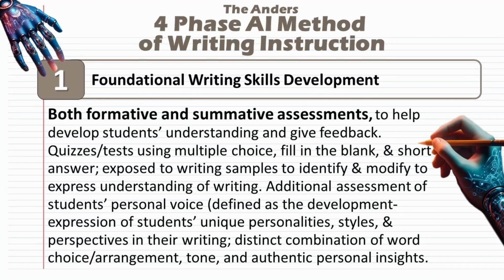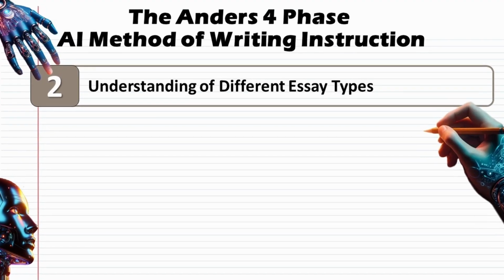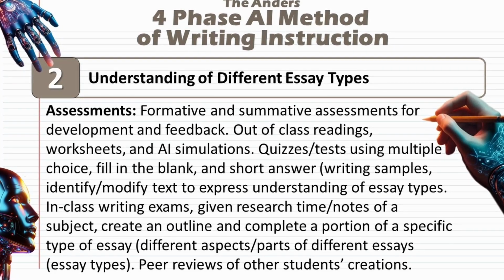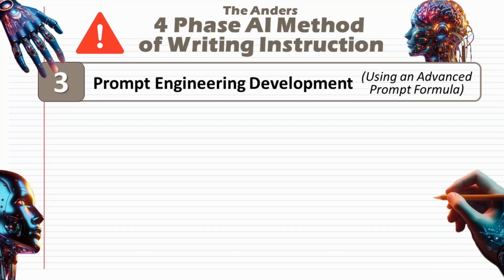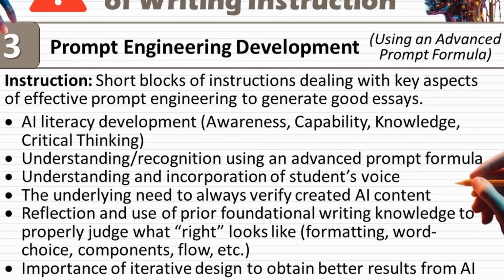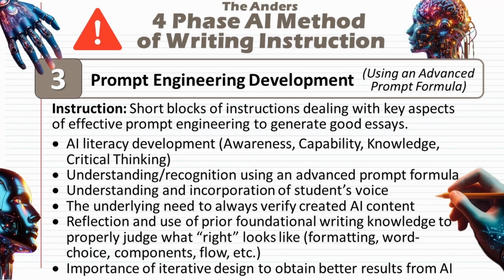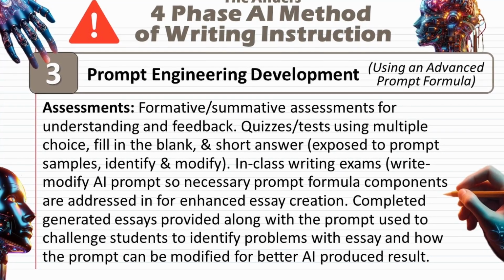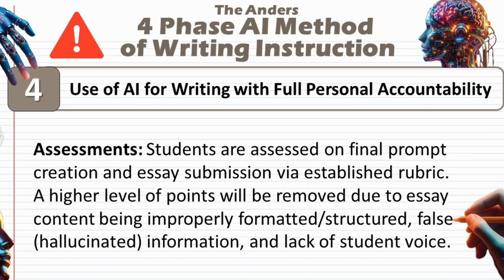How to Teach Writing Without Worrying About Academic Misconduct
What if we could teach writing without having to worry about academic misconduct, students using AI inappropriately? This new special technique, "the 4 Phase AI Method of Writing Instruction," does just that and better prepares students for writing in the modern world. Please share your thoughts on this new technique and how it could be improved even more.

0:00 Introduction to the 4 Phase AI Method of Writing Instruction
2:38 Key Benefits
4:28 Phase 1: Foundational Writing Skills Development
7:57 Phase 2: Understanding of Different Essay Types
11:11 Phase 3: Prompt Engineering Development
16:38 Phase 4: Use of AI for Writing with Full Personal Accountability
26:20 Two Useful Books for AI Integration into Education